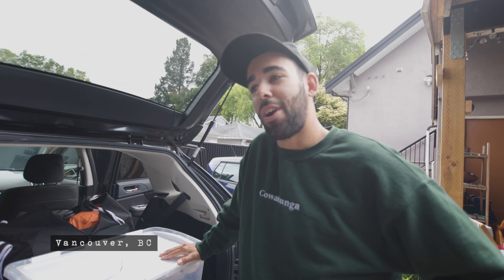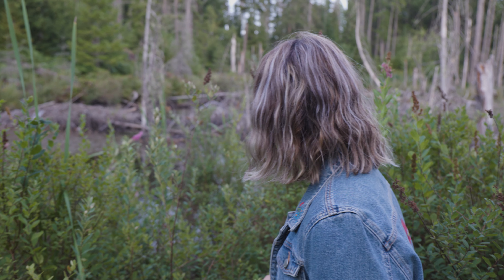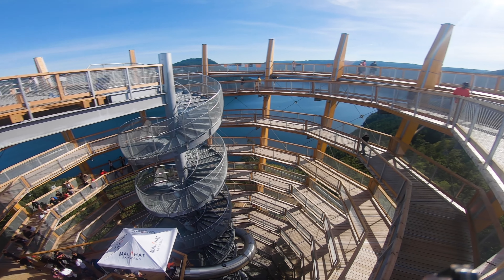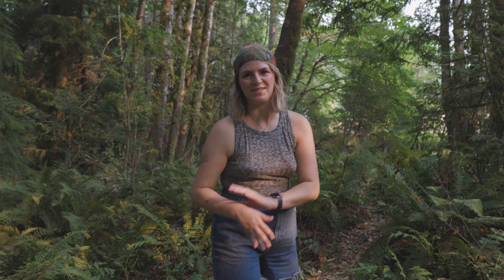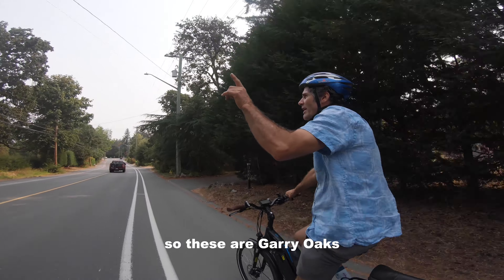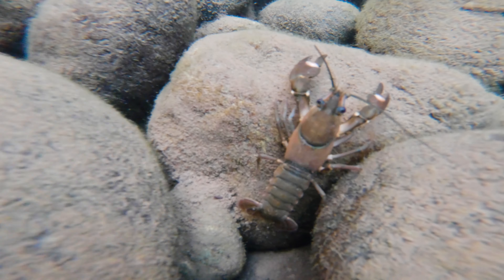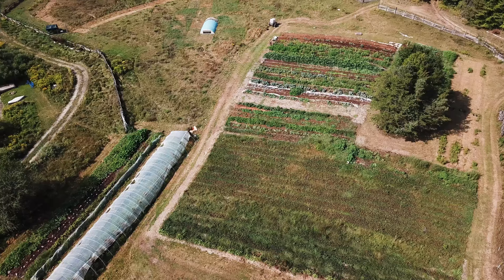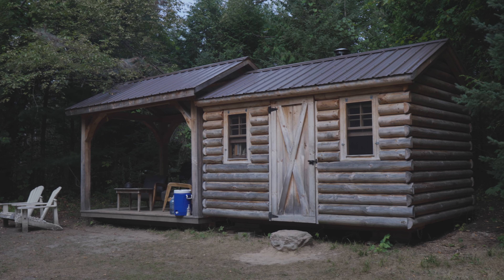Canada's Best Camping - Farm Stays EP. 1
Andrew and Brodie go to Hipcamp Canada’s best farm stays. Featuring ‘Maple Heart Ranch: A Working Ranch Experience,’ ‘Shawl Farms: Regenerative Farming & a Skoolie,’ ‘Laurenwood Farms: A Look into Farm-to-Table,’ and a story about trees.

Learn how I edited this video in my upcoming course.